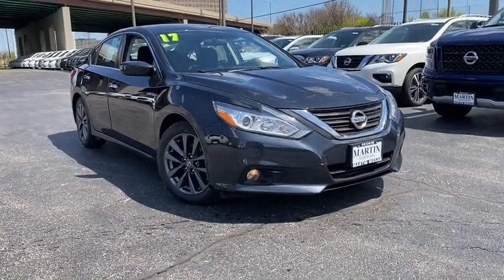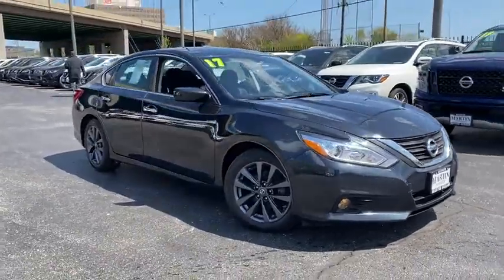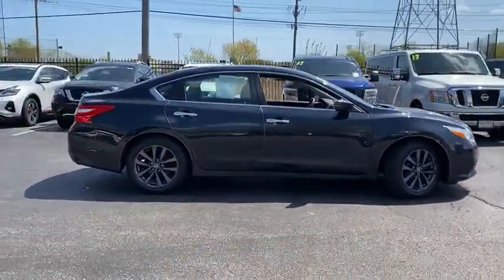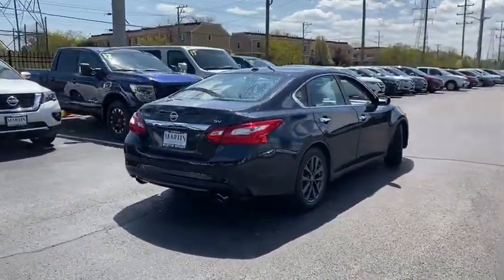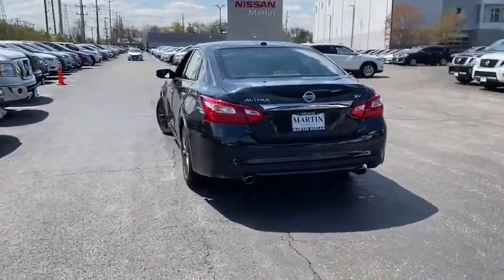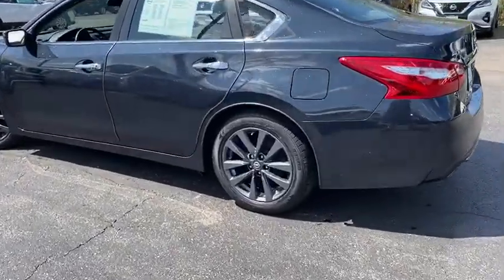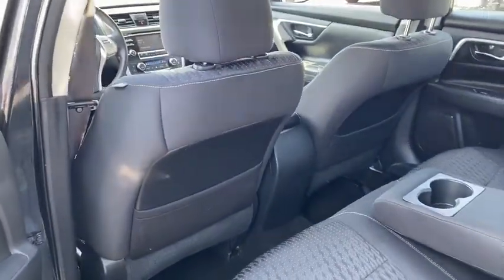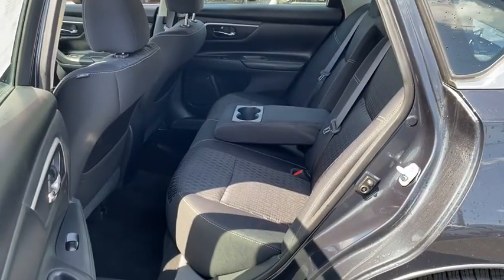2017 Nissan Altima Skokie, Niles, Glenview,Morton Grove, Chicagoland area, IL P02462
2017 Nissan Altima available in Skokie, Illinois at Martin Nissan. Servicing the Niles, Glenview,Morton Grove, Chicagoland, IL  area.
2017 Nissan Altima 2.5 SV - Stock#: P02462 - VIN#: 1N4AL3AP5HC110342

Martin Nissan
5240 Golf Road

This clean, CERTIFIED one owner 2017 Nissan Altima SV has only 53,930 miles!! Original MSRP of $26,520 !!! A ton of options on this one!!! 4 BRAND NEW TIRES!!POWER DRIVERS SEAT, 17 INCH ALLOY WHEELS, TRACTION CONTROL, BLIND SPOT WARNING, BACK UP CAMERA, DUAL CLIMATE CONTROLS, PUSH START IGNITION, REMOTE STARTER, FOG LIGHTS AND SO MUCH MORE!!! Come see why Martin Nissan is Chicagolands' best kept secret! Our thousands of glowing reviews speak for themselves (4.7 stars on Google, 2020 DealerRater Dealer of the Year, BBB A+ Rated). It's our people and your experience that make the difference! Ask about our exclusive Lifetime Premium Oil Change and Tire Rotation Program Drive home in your new pre-owned vehicle with the knowledge you're fully backed by the CARFAX Buyback Guarantee. The CARFAX report for this 2017 Nissan Altima 2.5 SV highlights that it's a One-Owner vehicle, and for good reason. A One-Owner vehicle gives you the feel of owning a new vehicle without paying the new car price. This vehicle was engineered to be both economically and environmentally friendly with exceptional fuel efficiency. Rare is the vehicle that has been driven so gently and maintained so meticulously as this pre-owned beauty. Price. Performance. Protection. This vehicle has it all, including a manufacturer's warranty.
Window Grid Diversity Antenna,Radio w/Seek-Scan, Clock, Speed Compensated Volume Control and Steering Wheel Controls,Light Tinted Glass,Chrome Side Windows Trim and Black Front Windshield Trim,Front Windshield -inc: Sun Visor Strip,Clearcoat Paint,Chrome Door Handles,Speed Sensitive Variable Intermittent Wipers,Fixed Rear Window w/Defroster,Trunk Rear Cargo Access,Galvanized Steel/Aluminum Panels,Body-Colored Front Bumper,Steel Spare Wheel,Compact Spare Tire Mounted Inside Under Cargo,Body-Colored Power Side Mirrors,Body-Colored Rear Bumper,Black Grille w/Chrome Accents,Manual Adjustable Front Head Restraints and Fixed Rear Head Restraints,Illuminated Locking Glove Box,Driver Foot Rest,Day-Night Rearview Mirror,Gauges -inc: Speedometer, Odometer, Engine Coolant Temp, Tachometer, Trip Odometer and Trip Computer,HVAC -inc: Underseat Ducts,Front And Rear Map Lights,Fade-To-Off Interior Lighting,Outside Temp Gauge,Front Center Armrest w/Storage and Rear Center Armrest,Engine Immobilizer,Proximity Key For Doors And Push Button Start,Cargo Area Concealed Storage,Power Door Locks w/Autolock Feature,Analog Display,Cruise Control w/Steering Wheel Controls,Cloth Seat Trim,Front Cupholder,Air Filtration,Systems Monitor,Full Cloth Headliner,60-40 Folding Bench Front Facing Fold Forward Seatback Rear Seat,Perimeter Alarm,Full Floor Console w/Covered Storage, Mini Overhead Console w/Storage and 2 12V DC Power Outlets,Power Rear Windows,Remote Releases -Inc: Power Cargo Access and Mechanical Fuel,Leatherette Door Trim Insert,Driver / Passenger And Rear Door Bins and Audio Media Storage,Driver And Passenger Visor Vanity Mirrors w/Driver And Passenger Illumination,Remote Keyless Entry w/Integrated Key Transmitter, 2 Door Curb/Courtesy, Illuminated Entry, Illuminated Ignition Switch and Panic Button,Delayed Accessory Power,2 Seatback Storage Pockets,Carpet Floor Trim and Carpet Trunk Lid/Rear Cargo Door Trim,Cargo Space Lights,Power 1st Row Windows w/Driver 1-Touch Up/Down,2 12V DC Power Outlets,Seats w/Cloth Back Material,4-Way Passenger Seat -inc: Manual Recline and Fore/Aft Movement,Trip Computer,Interior Trim -inc: Metal-Look Instrument Panel Insert, Metal-Look Door Panel Insert and Chrome/Metal-Look Interior Accents,Rear Cupholder,Manual Tilt/Telescoping Steering Column,Valet Function,Full Carpet Floor Covering,Transmission w/Driver Selectable Mode,4.83 Axle Ratio,Electro-Hydraulic Power Assist Speed-Sensing Steering,4-Wheel Disc Brakes w/4-Wheel ABS, Front Vented Discs, Brake Assist and Hill Hold Control,Multi-Link Rear Suspension w/Coil Springs,550CCA Maintenance-Free Battery w/Run Down Protection,Quasi-Dual Stainless Steel Exhaust w/Chrome Tailpipe Finisher,Strut Front Suspension w/Coil Springs,Gas-Pressurized Shock Absorbers,18 Gal. Fuel Tank,110 Amp Alternator,Front And Rear Anti-Roll Bars,Transmission: Xtronic CVT (Continuously Variable),Front-Wheel Drive,Engine: 2.5L DOHC 16-Valve 4-Cylinder,Outboard Front Lap And Shoulder Safety Belts -inc: Rear Center 3 Point, Height Adjusters and Pretensioners,Dual Stage Driver And Passenger Seat-Mounted Side Airbags,Curtain 1st And 2nd Row Airbags,Dual Stage Driver And Passenger Front Airbags,Airbag Occupancy Sensor,Electroni